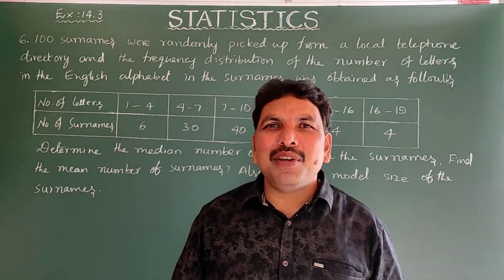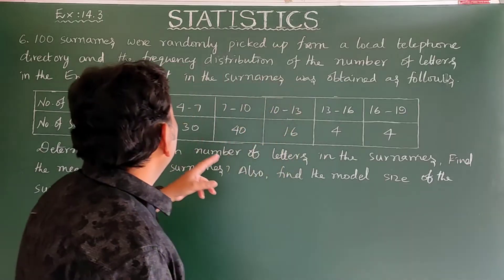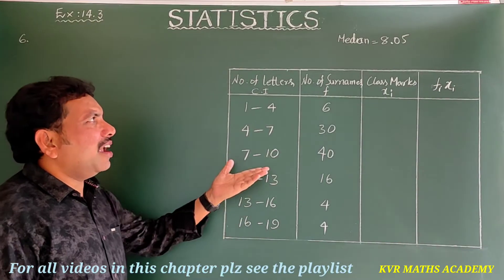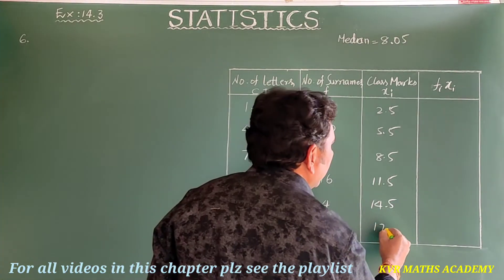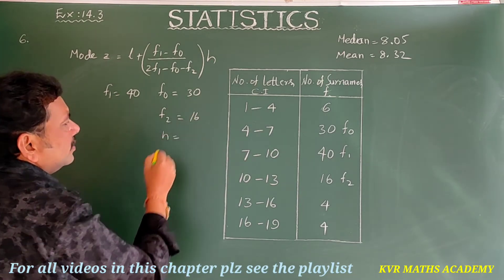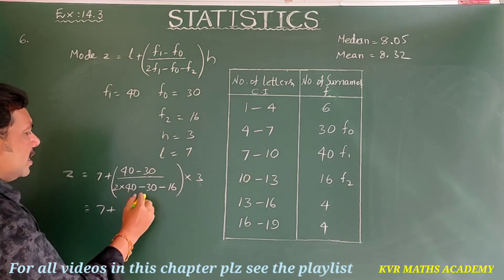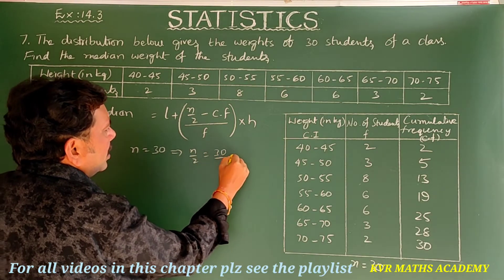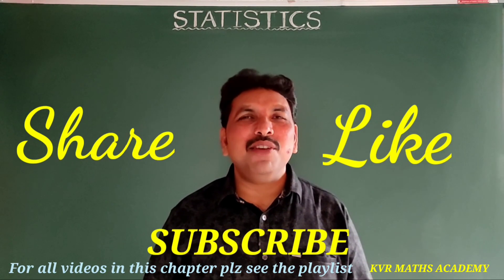STATISTICS/6 & 7 PROBLEMS IN EXERCISE 14.3/CLASS X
In this video I have explained 6th and 7th problems in exercise 14.3 in statistics of 10th class mathematics.